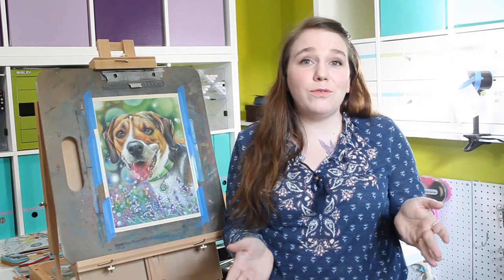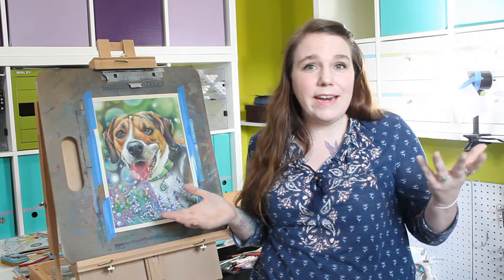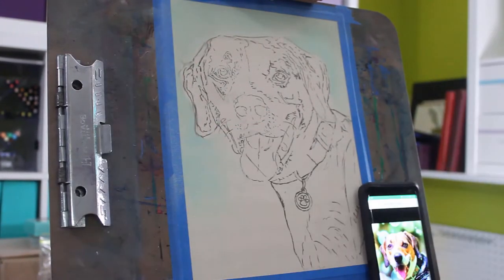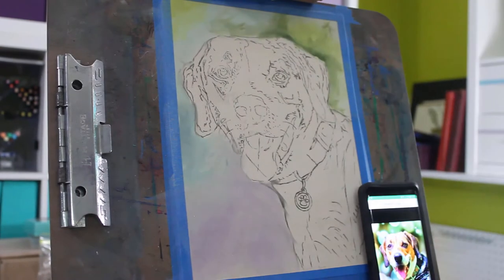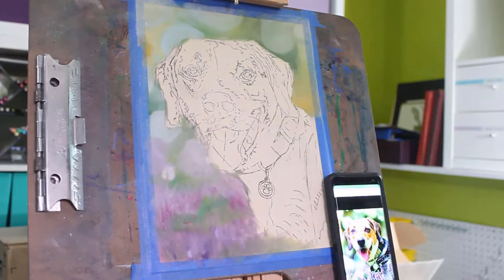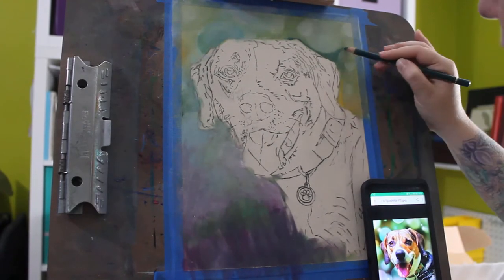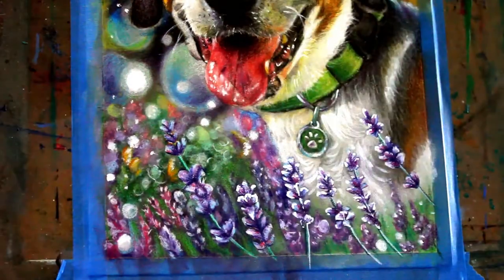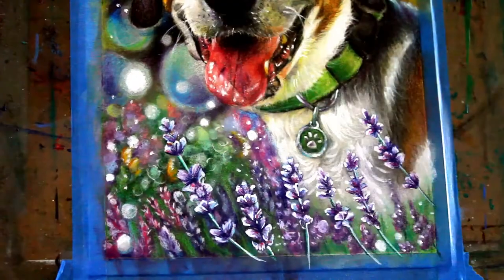Harrier Dog Painting in PanPastels & Polychromos - "My Favorite Animals" #4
Welcome to my favorite animals series!  For 10 episodes (which could be weeks apart per episode, depending on what else I have to do art-wise), I will be doing pieces of my TOP 10 favorite animals!  This week is #4: dogs!

For all of these pieces, 30% of the cost of the original pieces will be donated to the World Wildlife Federation!